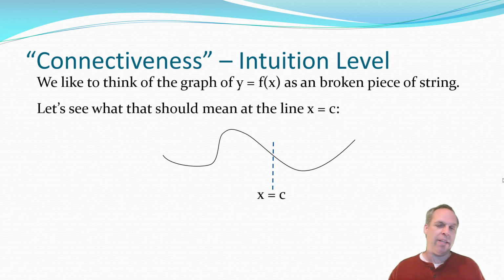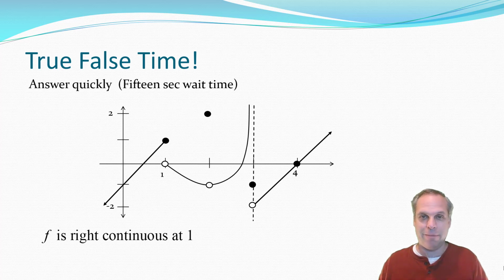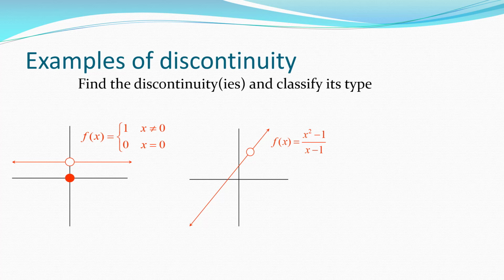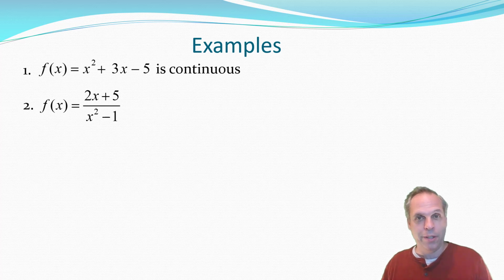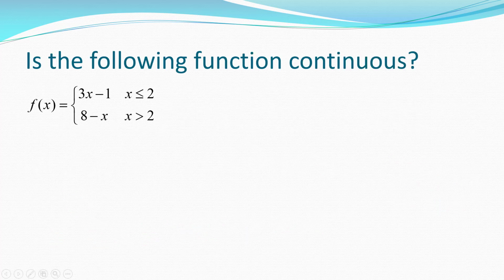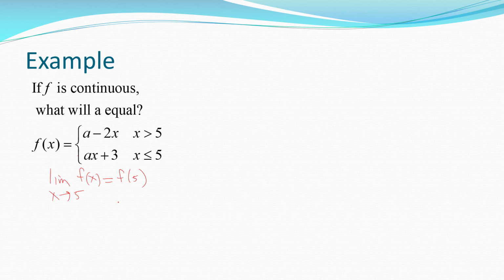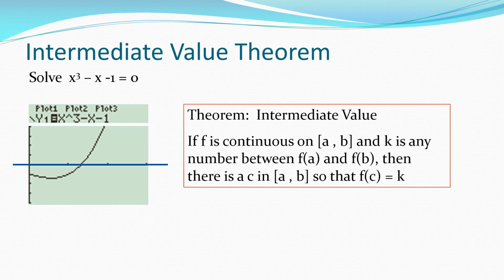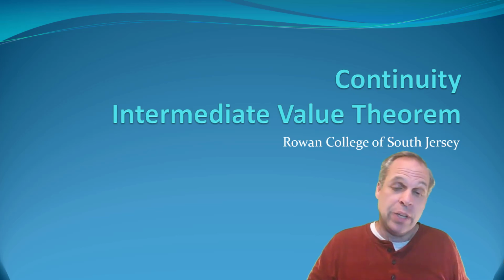Continuity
Continuous functions are a way for us to express that "With small changes to input we expect small changes in output".  In fact, most function you have seen are continuous throughout most of their domain. This video goes through the definition of a continuous function.  Then it goes through numerous theorems to show what kind of functions are continuous. Finally, the video discusses some very important features that a continuous function possesses - such as the intermediate value property.